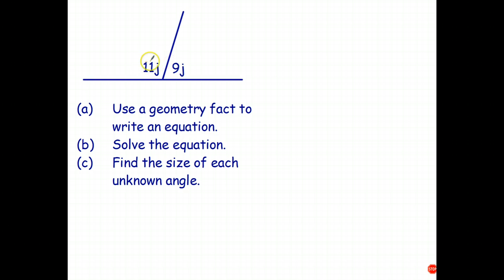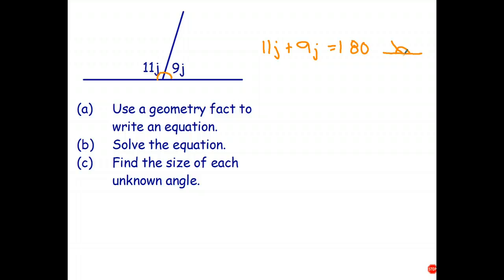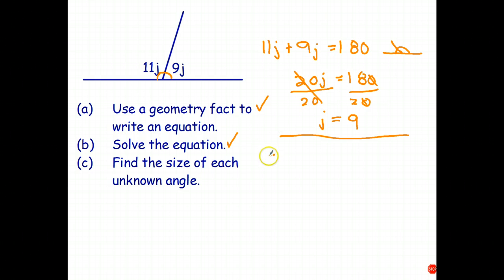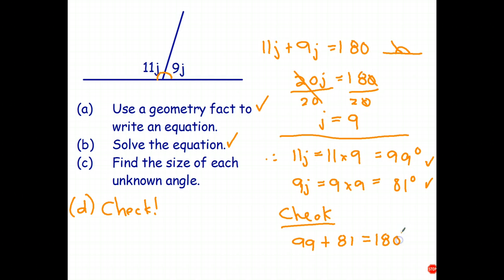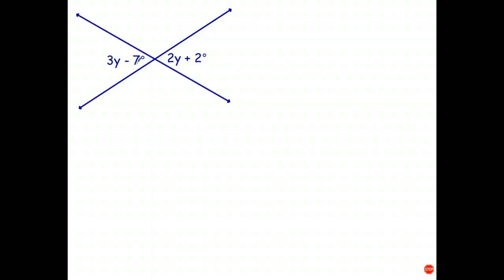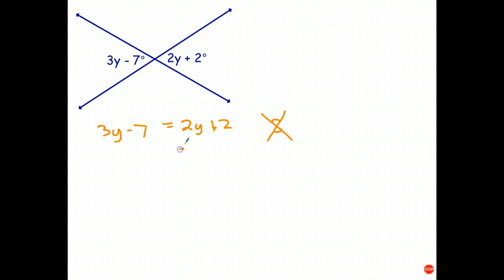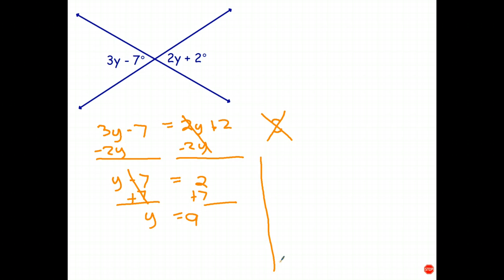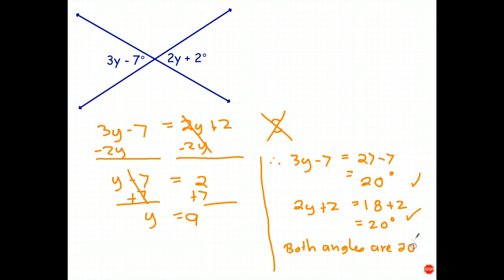18 - Geometry and Algebra 1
In this video we use both geometry and algebra to find the size of unknown angles.